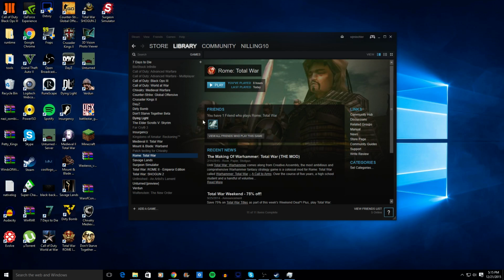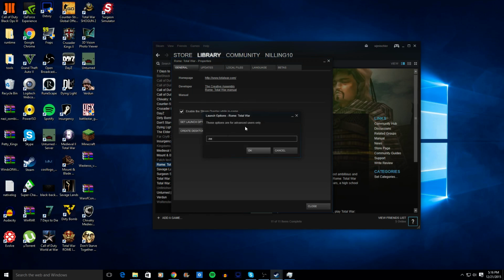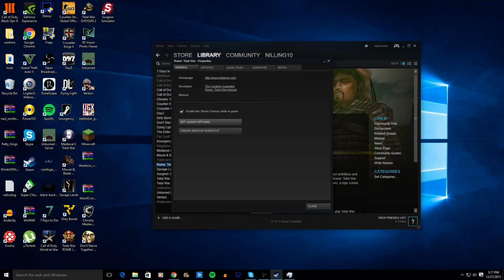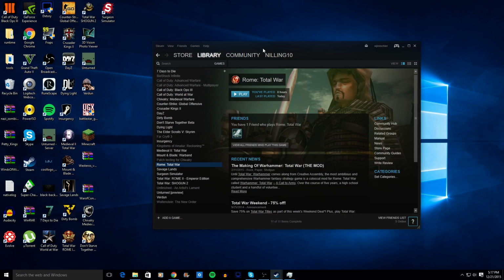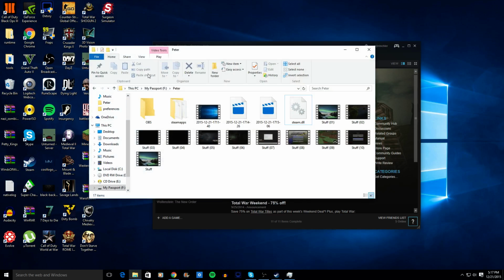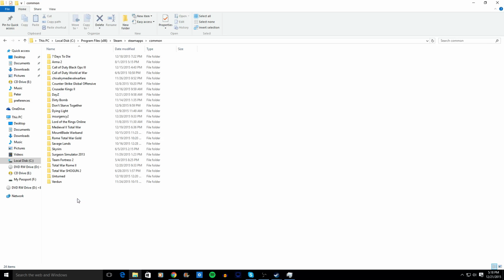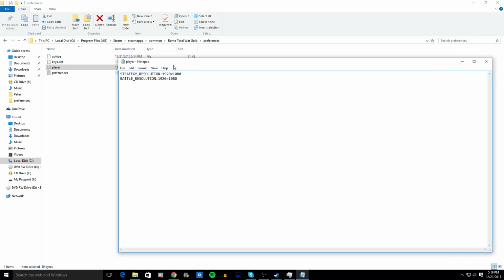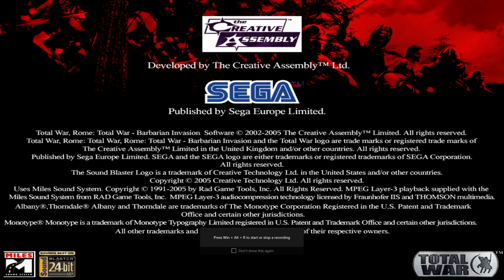Rome Total War "Windows 10 Black Screen Crash" FIXED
Code to put in players.txt file:
STRATEGY_RESOLUTION:1920x1080
BATTLE_RESOLUTION:1920x1080